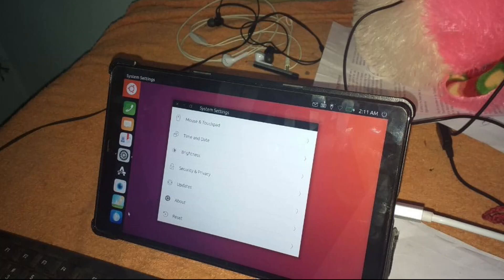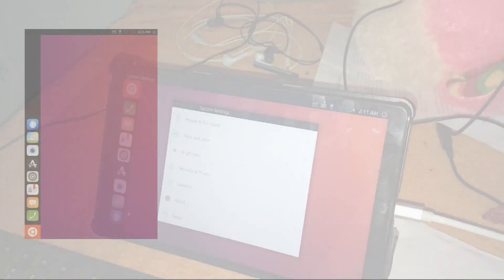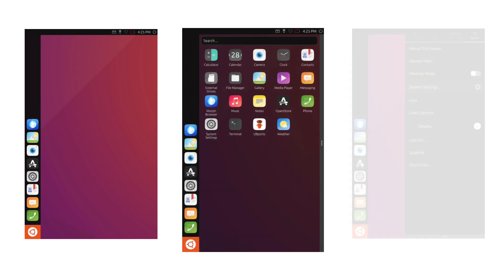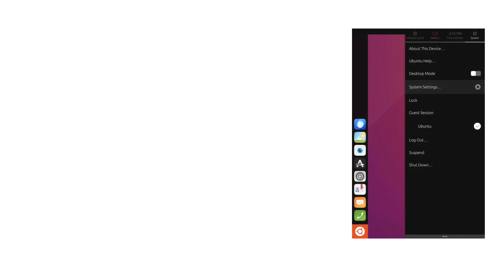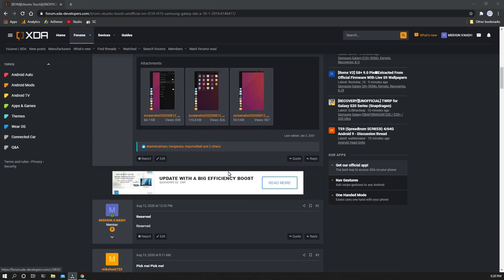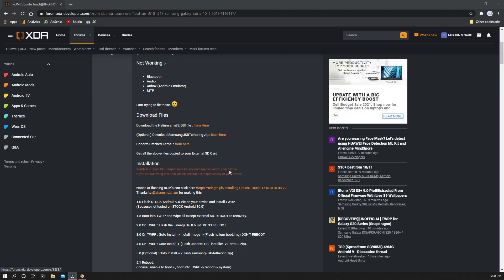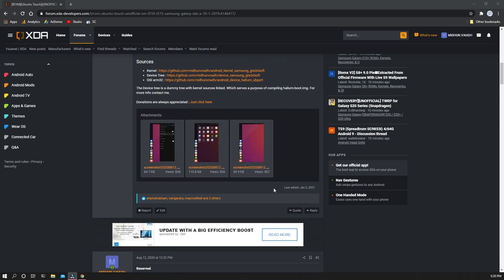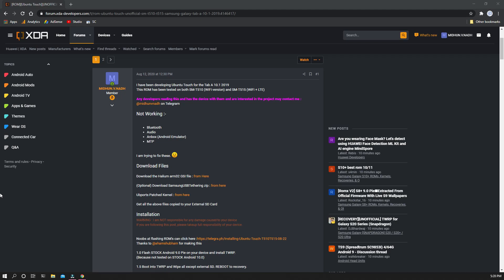Installing Ubuntu Touch on Tab A 10.1 2019 (Desktop-like OS) | Talkin' Tech Stuff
This video will explain how you can install Ubuntu Touch on the Samsung Galaxy Tab A 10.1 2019 (SM-T510 or SM-T515)
This has been tested on both LTE and WiFi version of the Tablet.
300 likes for lineage 18.1 (Android 11)